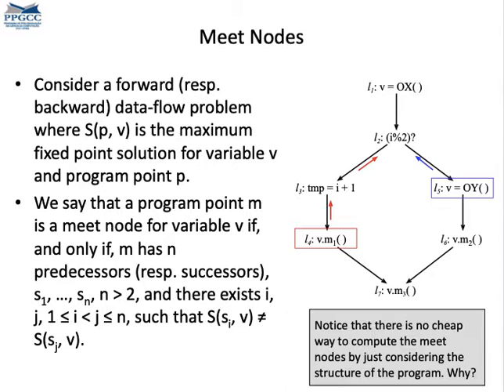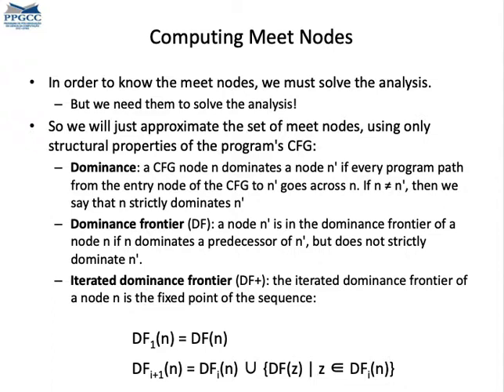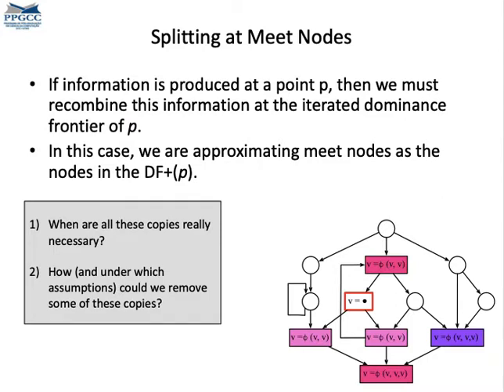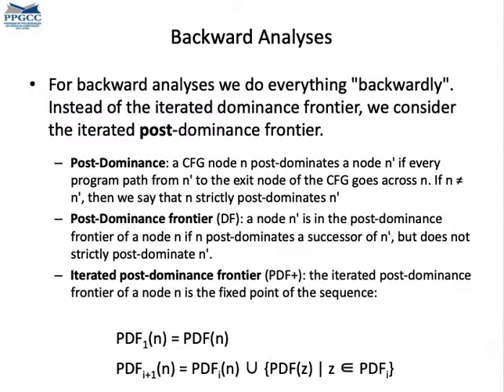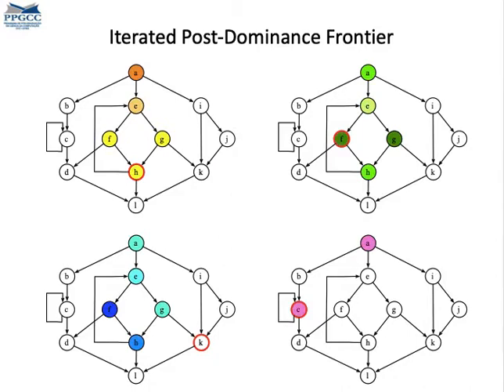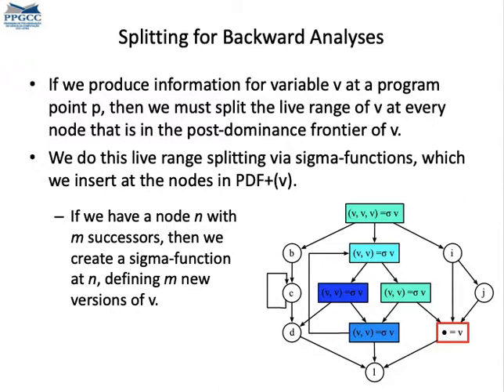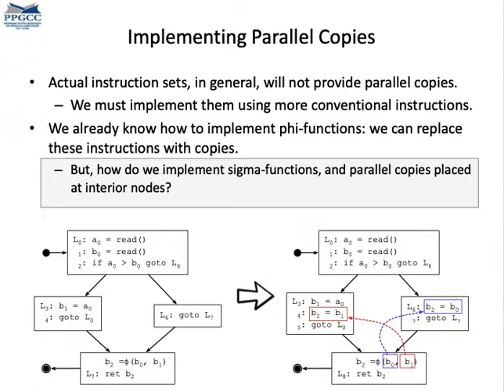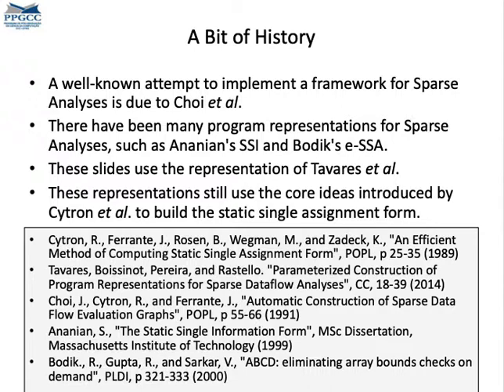Sparse Analyses - Part 4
In this class we show how to implement live range splitting strategies for forward and backward dataflow analyses.